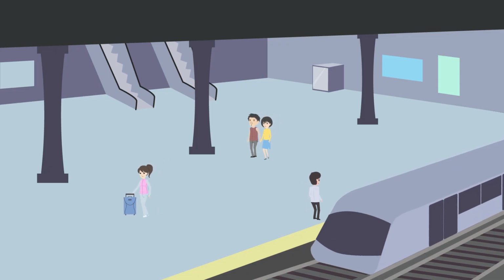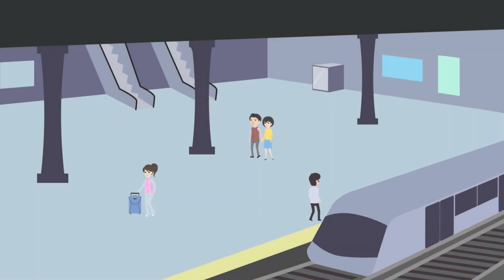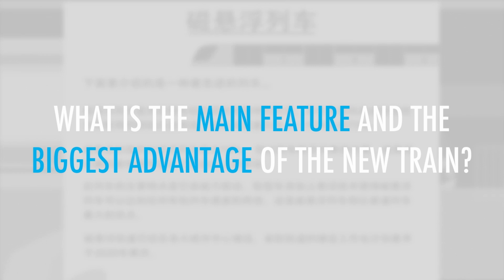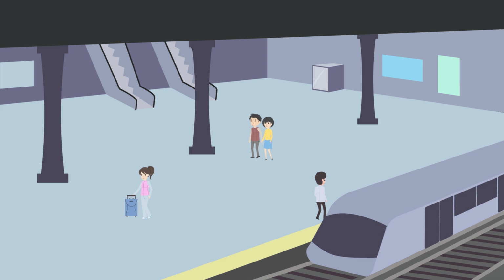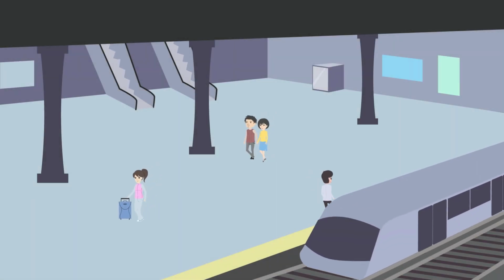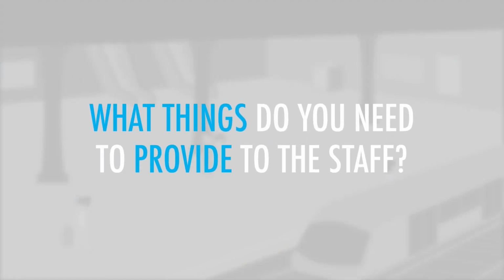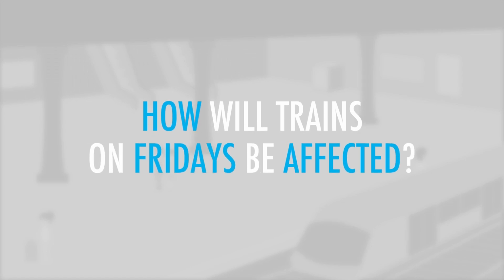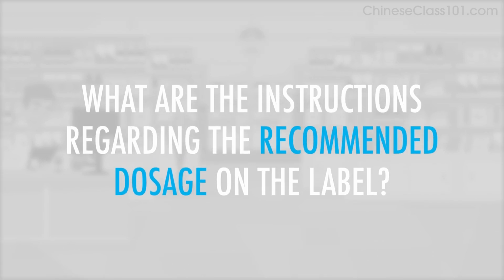20 Minutes of Chinese Reading Comprehension for Advanced Learners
← Start speaking Chinese like a native, click here and access the best resources to improve your speaking, listening and reading skills!.

If you understand Chinese but can't speak it, this video is for you because we will help you improving your Chinese reading skills!

In this video, you'll practice your Chinese reading comprehension skills. If you want to start learning Chinese, this video is made for you. Our host expresses herself in simple Chinese, with subtitles. This video will challenge your reading and listening comprehension skills and help you progress in your Chinese study.